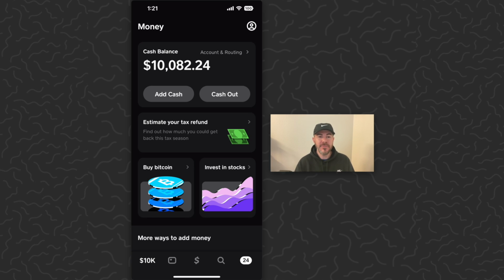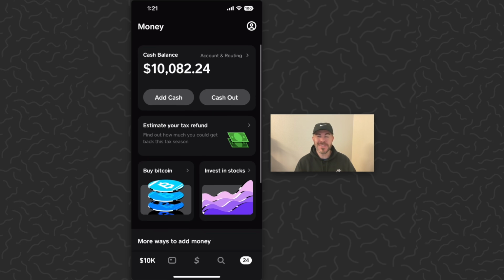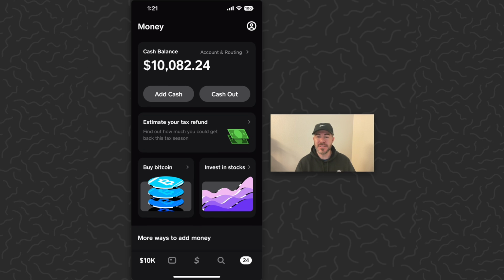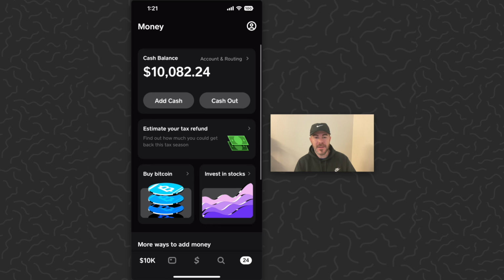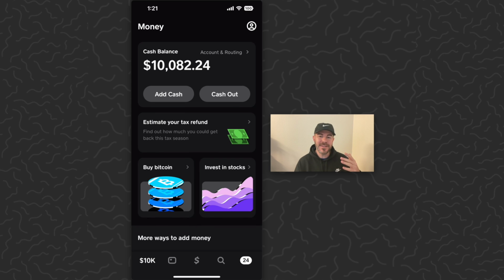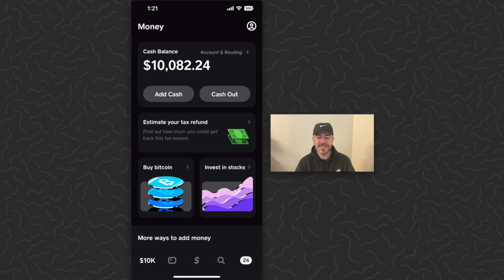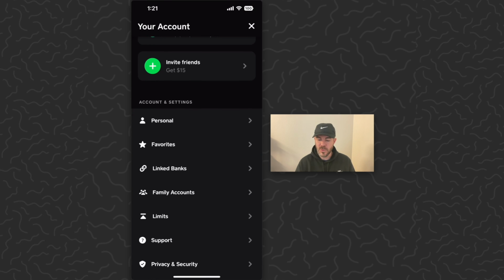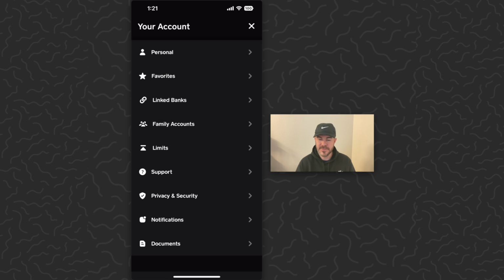How to Check Cash App Limits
Tutorial for how to check your cash app limits and potentially increase your limits.